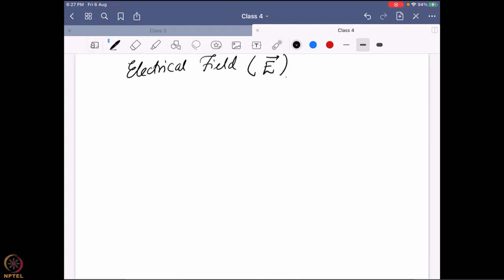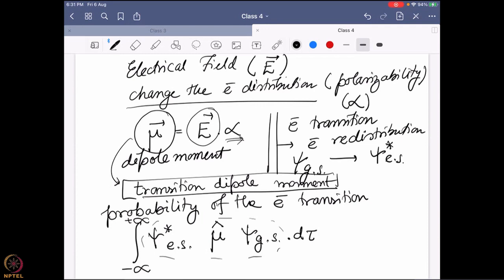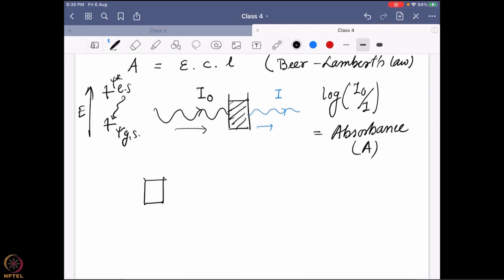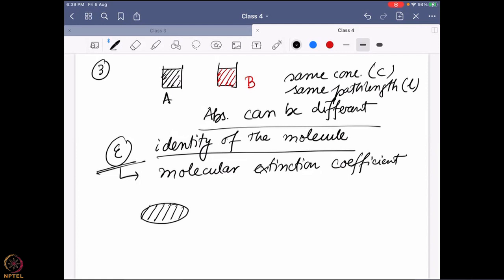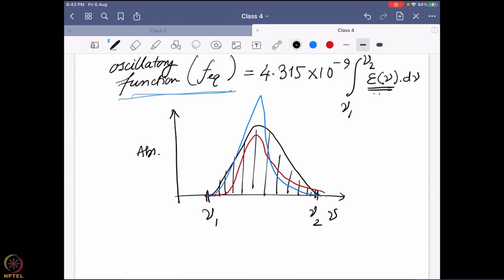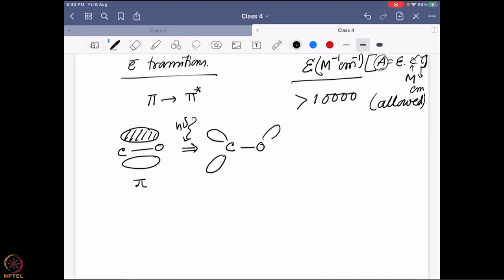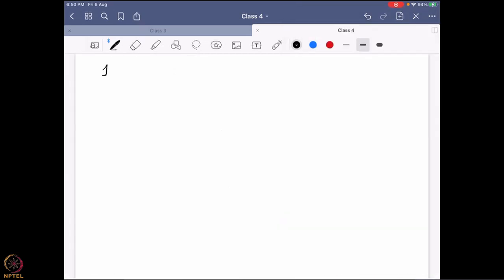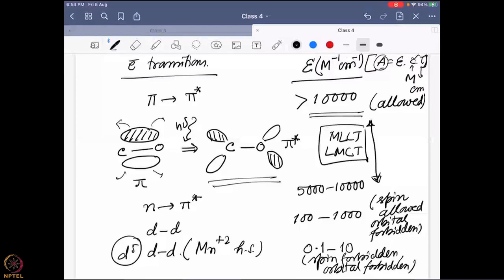Week 4 - Lecture 18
Lecture 18 : The physical background of chiral response-II